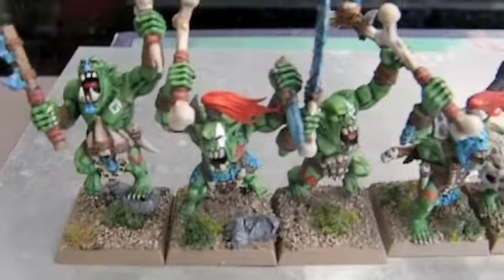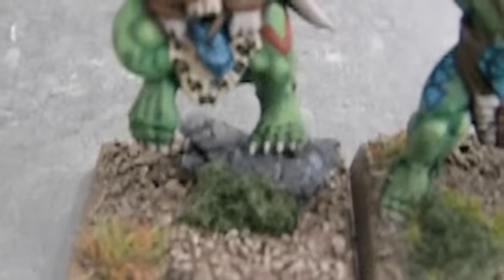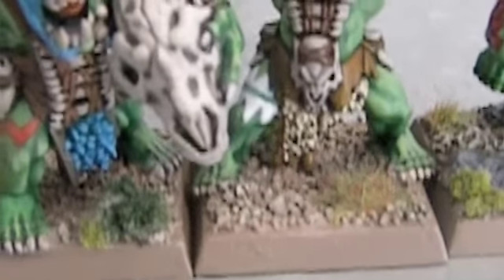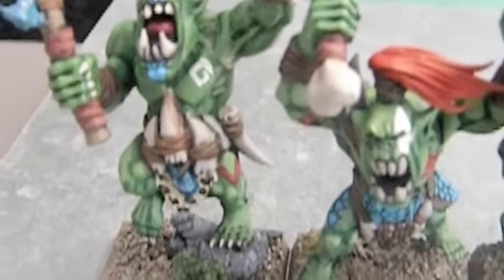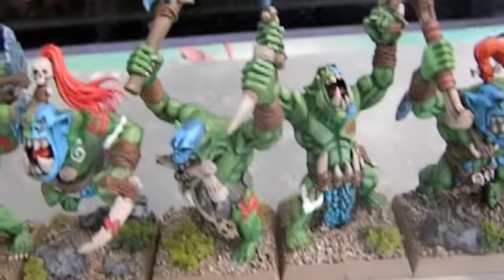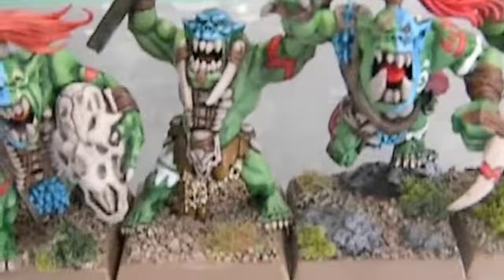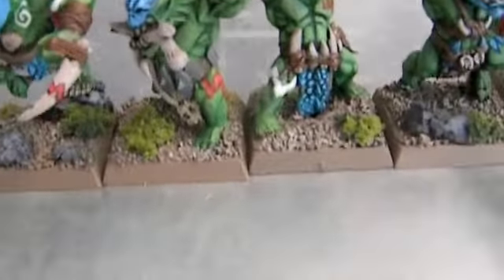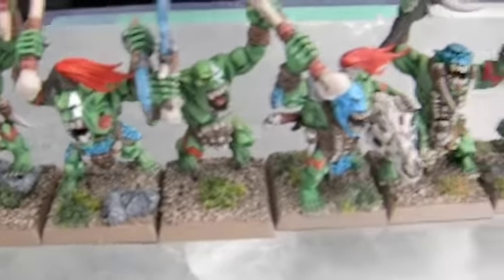Bagged and Tagged! - Savage Orcs Rank 1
Short vid today, guys, just wanted to show you my finished 1st rank of my Savage Orc horde.  It's a lot of bright colors to assault the senses, but I think they came out well, and I can't wait to get started on the next (gulp) three.

HAPPY SUNDAY!